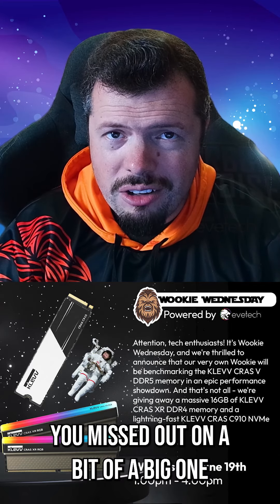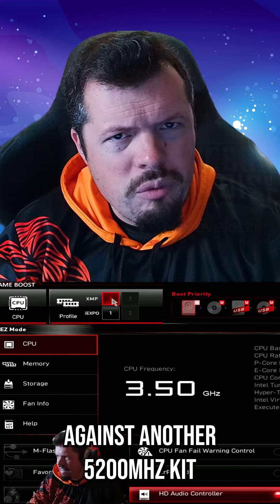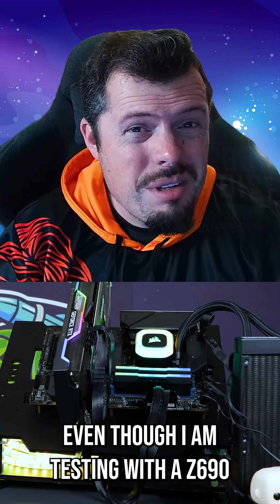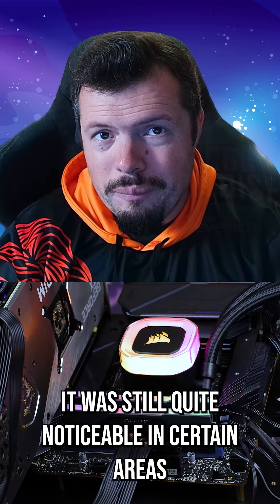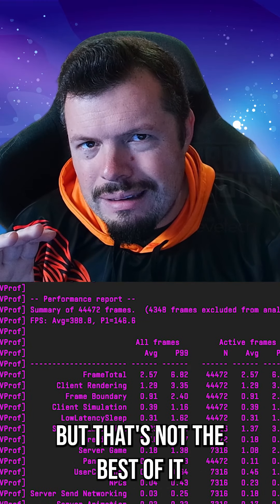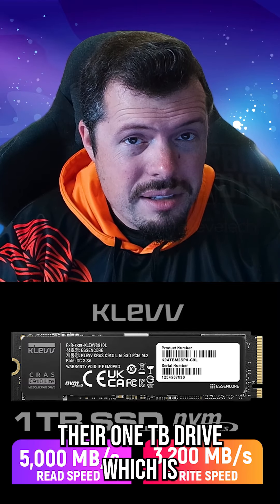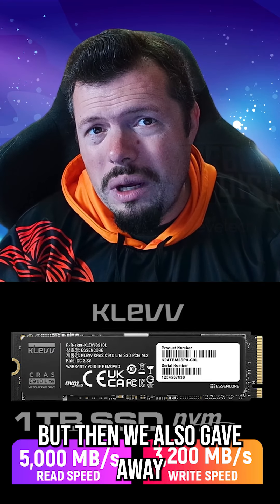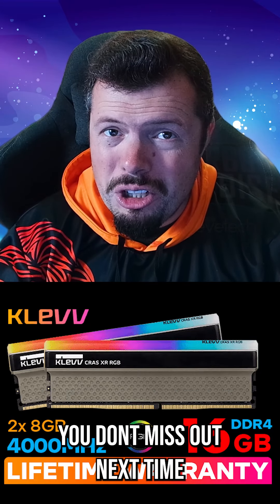Wookie Wednesday roared into action thanks to KLEVV!